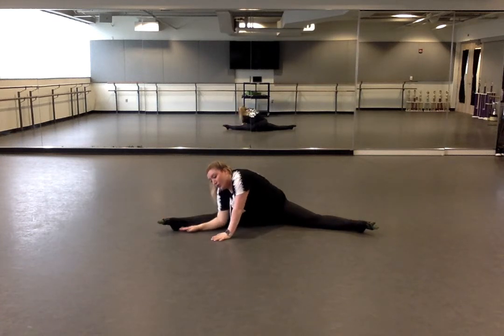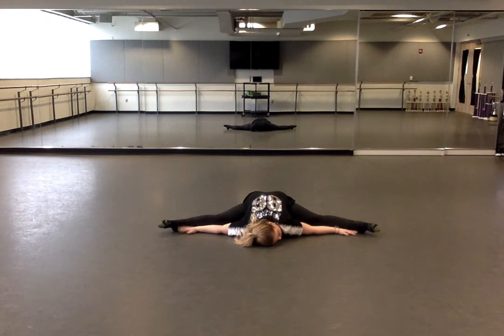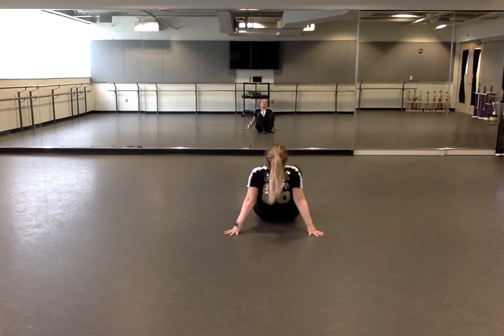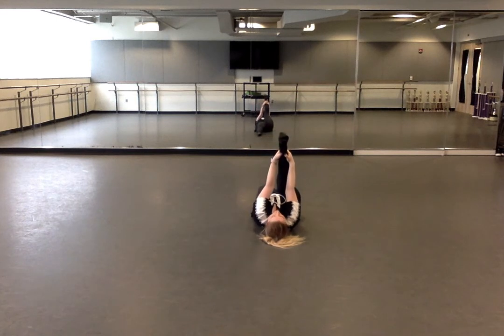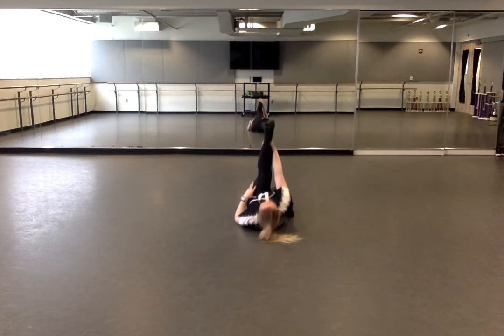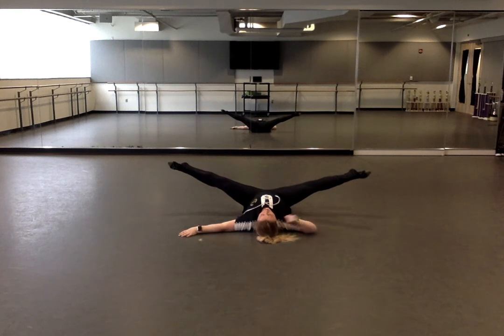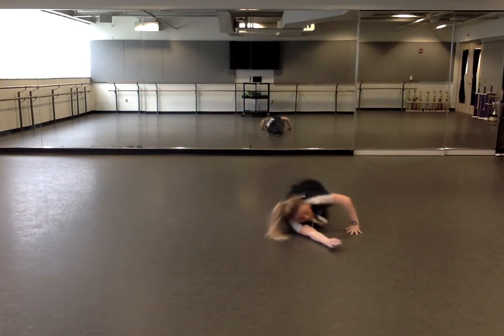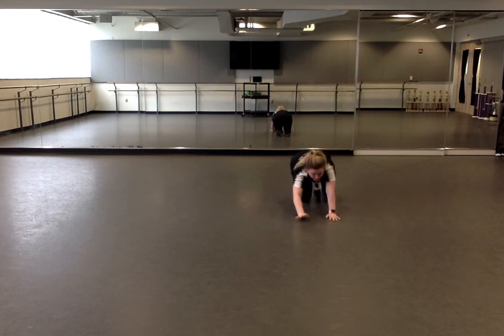Jazz Blue/Purple Stretch and warmup